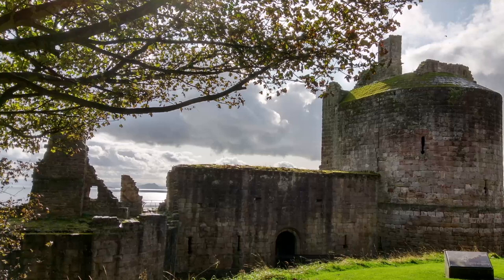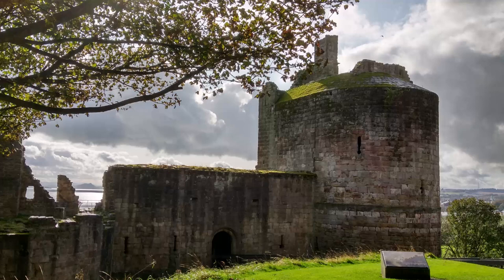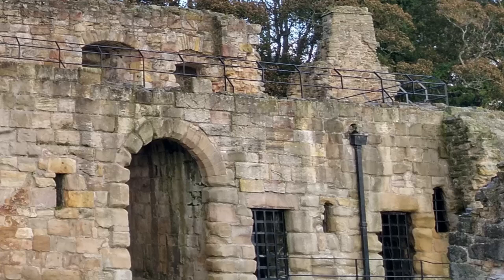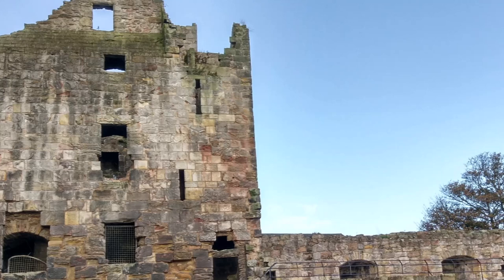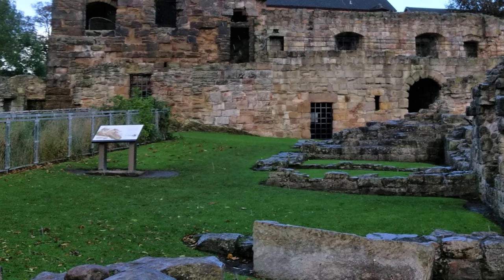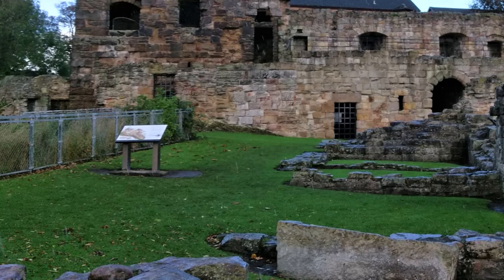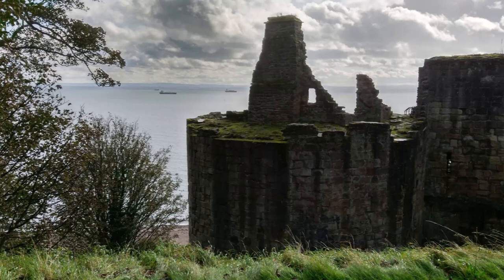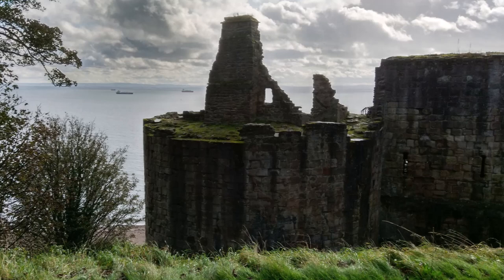Ravenscraig Castle Kirkcaldy / Scotland's History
Although a ruin, it is open to the public. This is its story.

All images my own. Old images are out of copyright.

Follow Scotland's History on Twitter: @ScotlandsHisto1